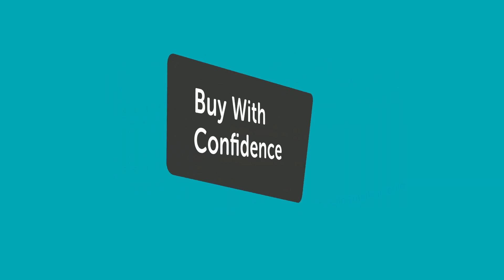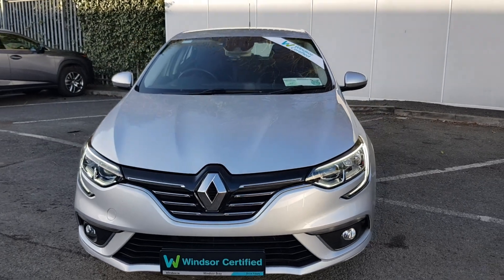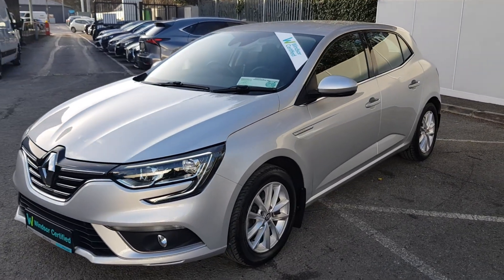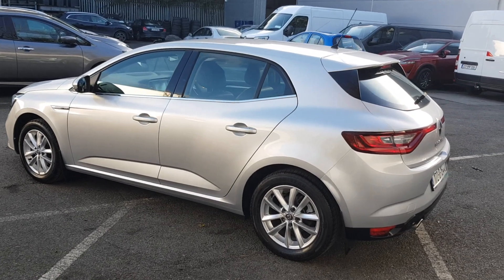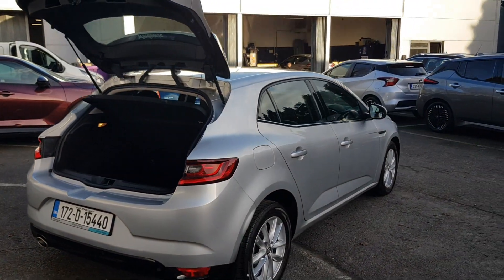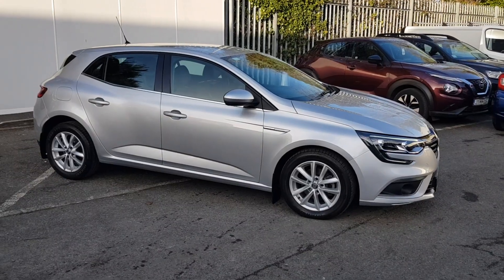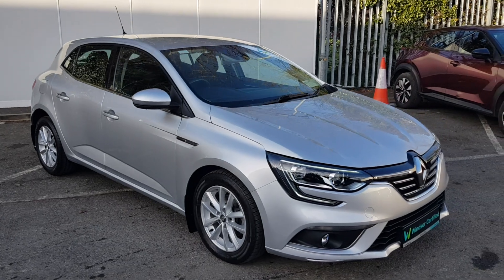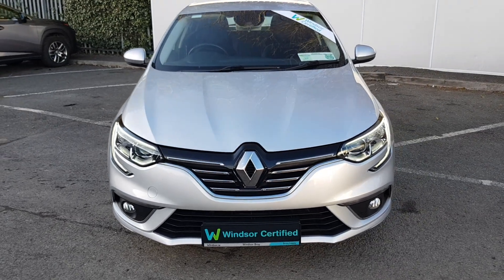172D15440 - 2017 Renault Megane 1.5 DCI 110 DYNAMIQUE NAV 16,995